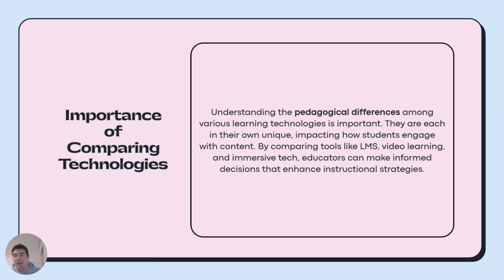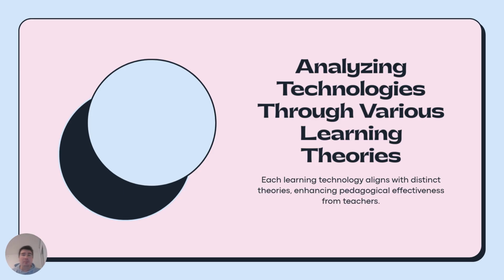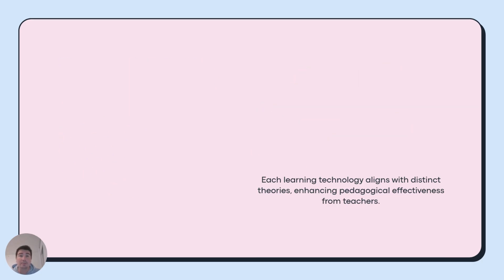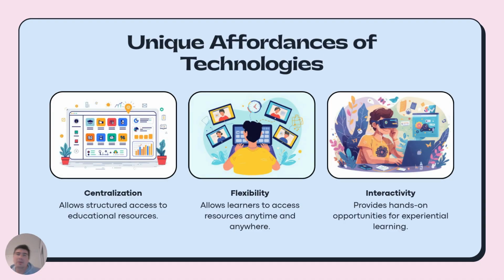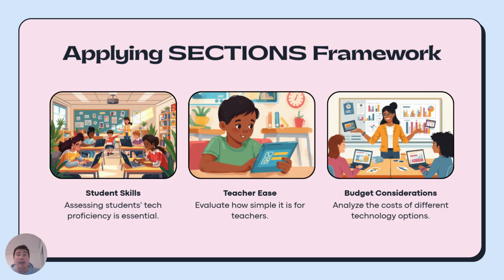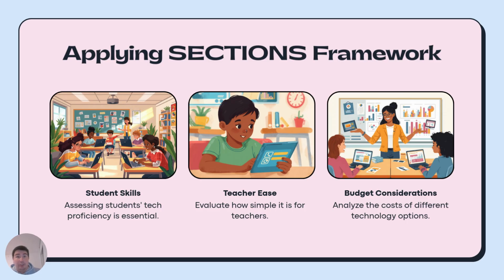Exploring Pedagogical Differences In Learning Technologies